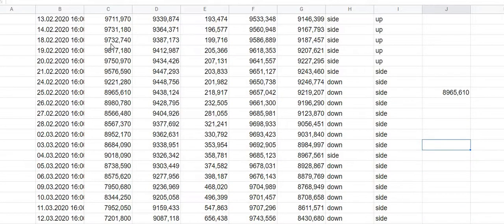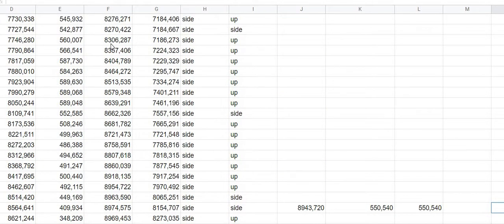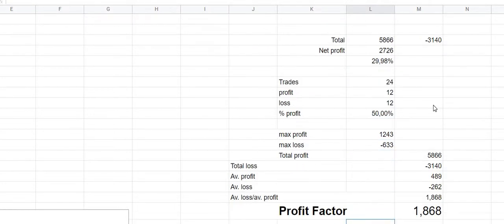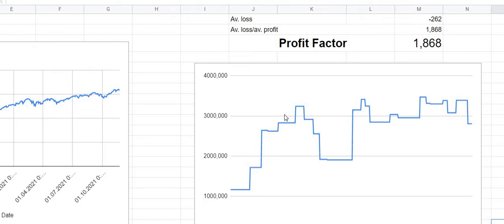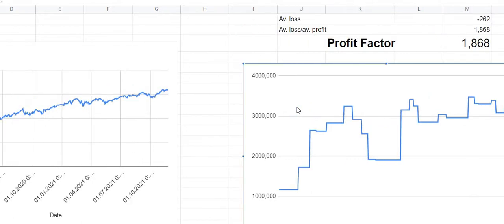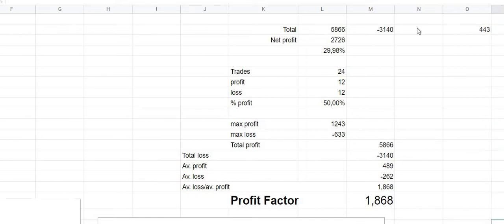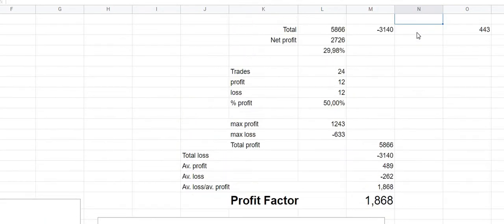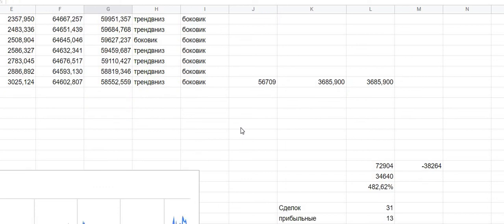Trend following system performance NASDAQ ( period 2/1/2020 - 11/23/2021)